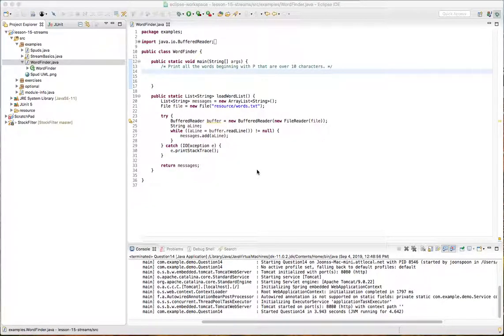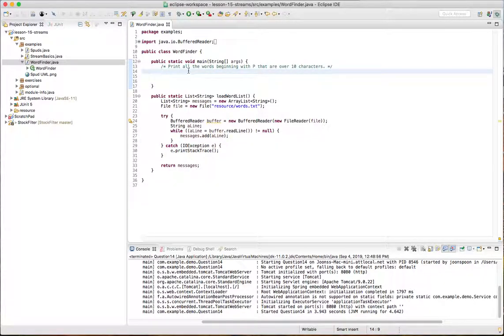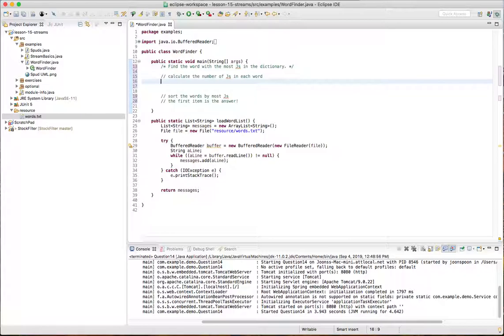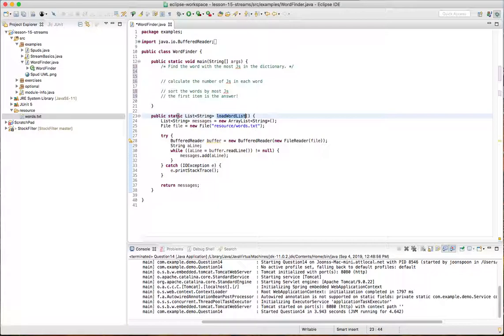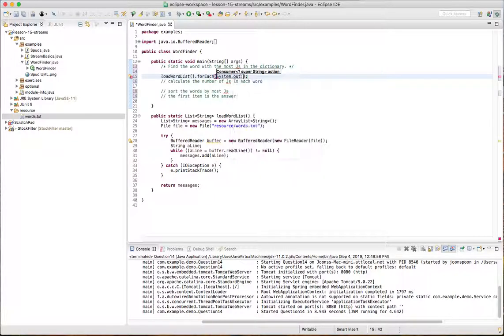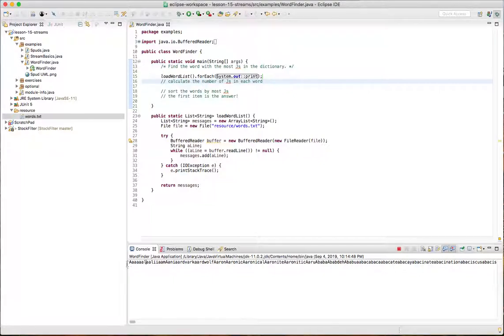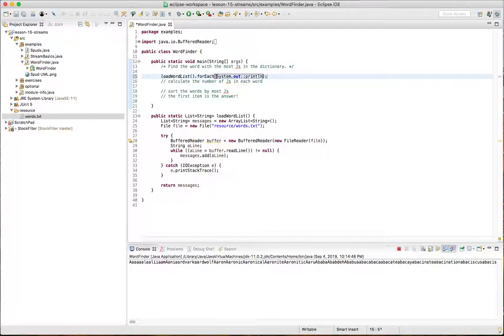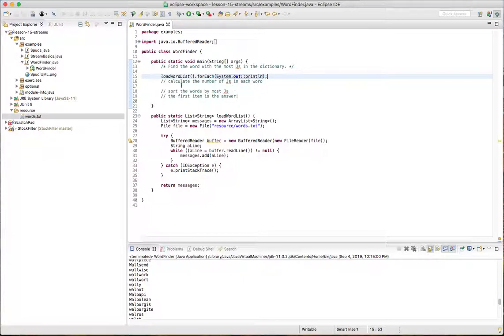Playing with Streams in Java